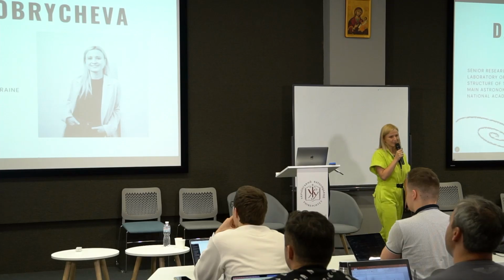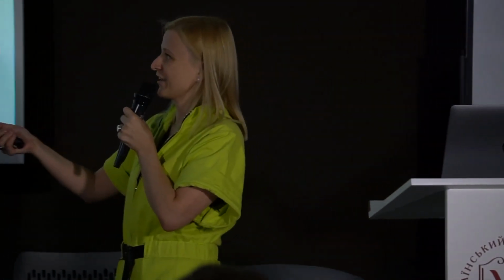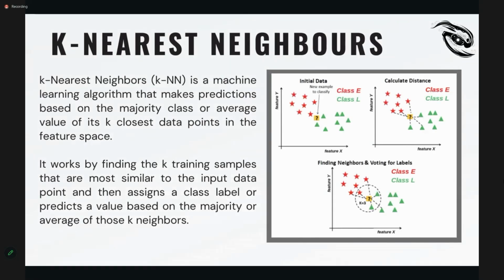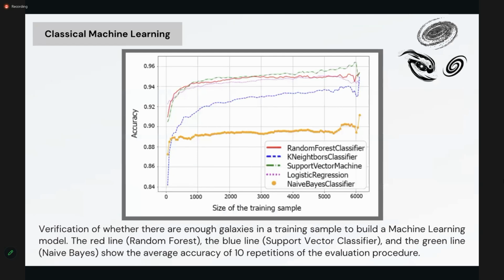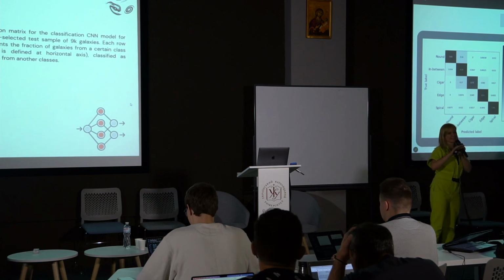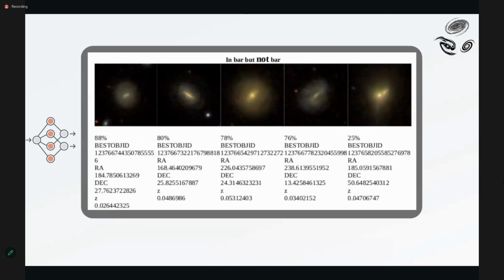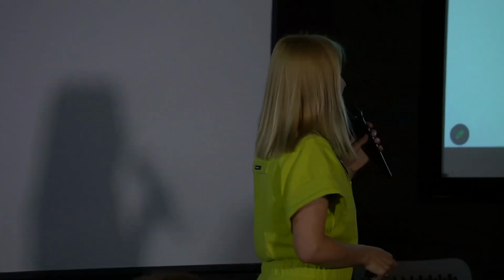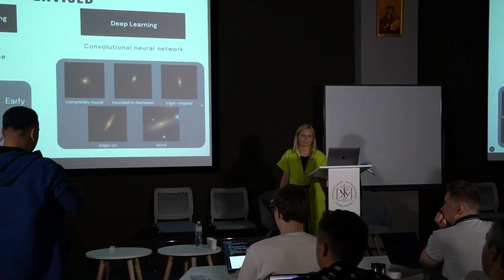Daria Dobrycheva Lecture 10 Machine Learning in Morphological Classification of Galaxies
This summer, I had the honor of being part of an incredible initiative, organized by the Faculty of Applied Sciences at Ukrainian Catholic University, the Simons Foundation, and the U.S. National Academy of Sciences — the extensive Summer School on Data Sciences. This school was aimed at experienced researchers, and out of more than 120 applications, 50 participants with diverse specializations were selected, including astrophysicists, biologists, and specialists in machine learning.
Throughout the week, renowned American and Ukrainian experts, such as David Spergel, delivered lectures on various topics. The topics covered a broad spectrum, from statistical methods and machine learning in cosmology to data models for embryonic development and the commercialization of research. The school also offered panel discussions, sectional meetings, and mentoring opportunities.
I was among the Ukrainian scientists who lectured, and it was my first experience as a lecturer, which immediately took place in English. Of course, I felt nervous. In this video, you will hear this lecture and learn about my work, which I do with colleagues, and the results we have achieved.
I am grateful to all the organizers, lecturers, and participants for this opportunity. Being a part of this school and lecturing for the first time was an incredible experience that I will always remember.

Цього літа я мала честь бути частиною неймовірної ініціативи, організованої факультетом прикладних наук УКУ, Simons Foundation та Академією наук США — масштабної Літньої школи з наук про дані. Ця школа була орієнтована на досвідчених дослідників, і з понад 120 заявок було вибрано 50 учасників із різноманітними спеціалізаціями, включаючи астрофізиків, біологів, та спеціалістів у сфері машинного навчання.

Протягом тижня відбулися лекції на різні теми від відомих американських та українських експертів, таких як David Spergel. Теми охоплювали широкий спектр, від статистичних методів і машинного навчання в космології до моделей даних для ембріонального розвитку та комерціалізації досліджень. Школа також пропонувала панельні дискусії, секційні засідання та можливості для менторства.

Серед українських вчених які читали лекції була я і мій перший досвід як лекторки, який одразу ж відбувся на англійській мові. Я відчувала сильне хвилювання. У цьому ролику ви зможете почути цю лекцію і дізнатися про мою роботу, якою я займаюсь разом із колегами, і про результати, яких ми досягли.

Я вдячна всім організаторам, лекторам, та учасникам за цю можливість. Бути частиною цієї школи та вперше виступати як лектор було неймовірним досвідом, який я пам'ятатиму завжди.